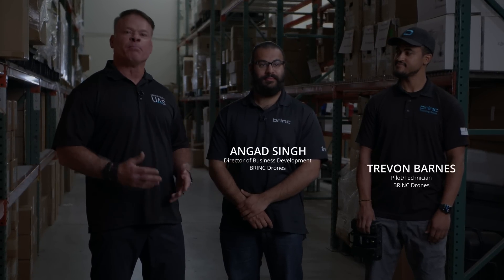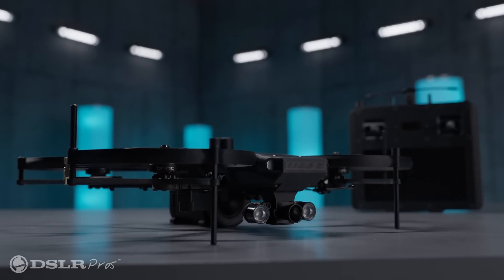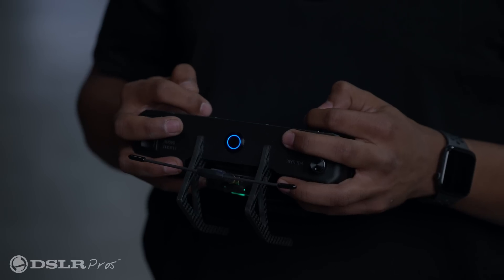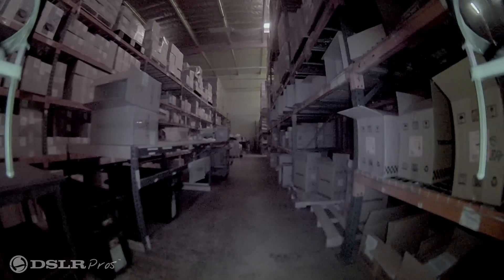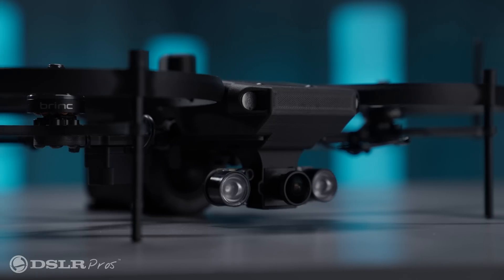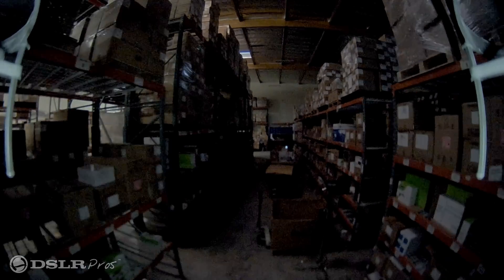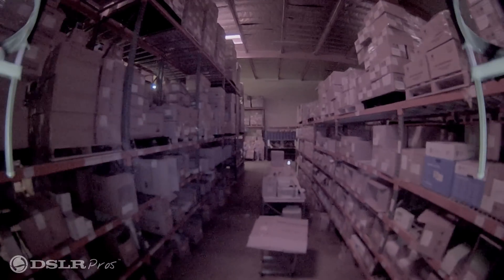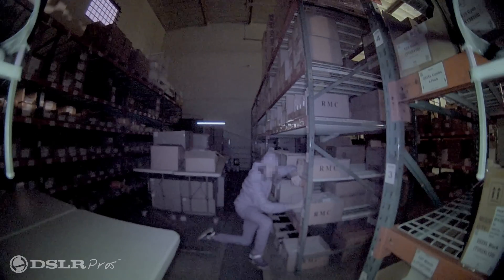DSLRPros | Brinc Lemur S in Action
in this video we are checking out the Brinc Lemur S in action! The LEMUR S is a drone with superior abilities to enter structures, fly within, and successfully detect people inside homes, skyscrapers, and automobiles. It has a highly-reliable and robust two-way communication system.
watch the video DSLRPros | Brinc Lemur S in Action